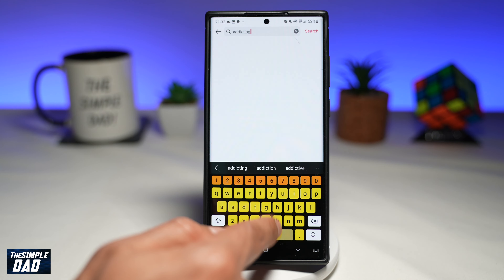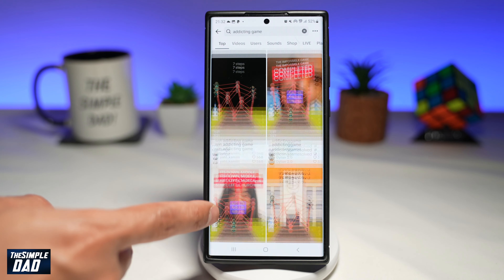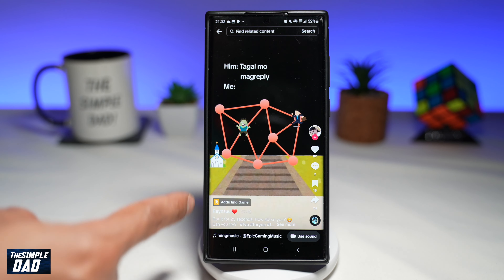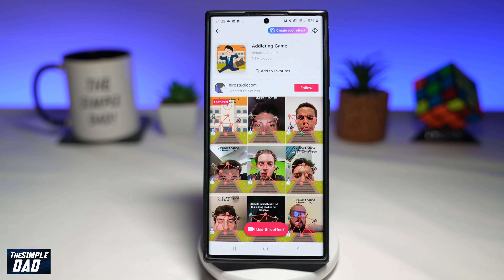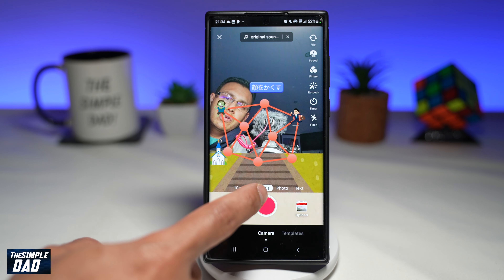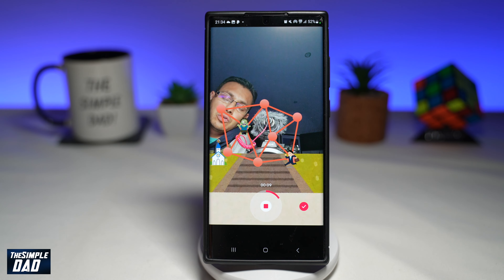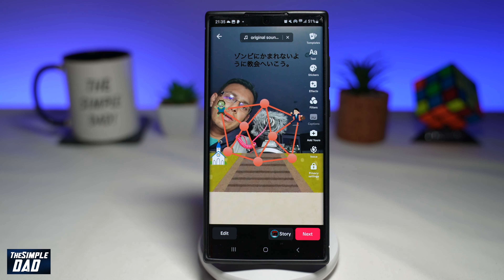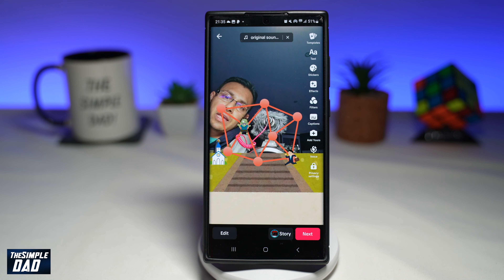How to Play the Zombie Game on Tiktok | Addicting Game Challenge on Tiktok (2023)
00:00 Intro
00:10 Like or no Like
00:20 How to Play the Zombie Game on Tiktok